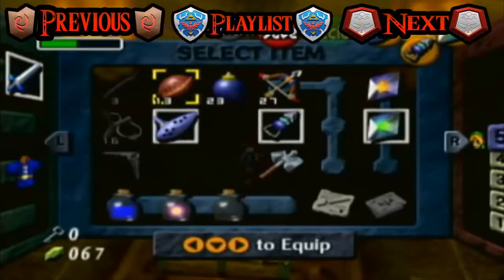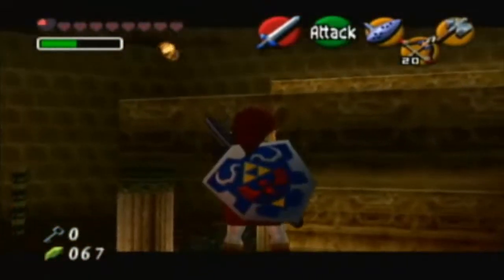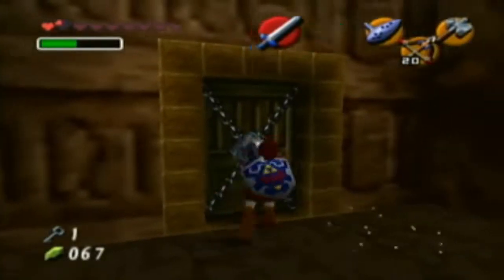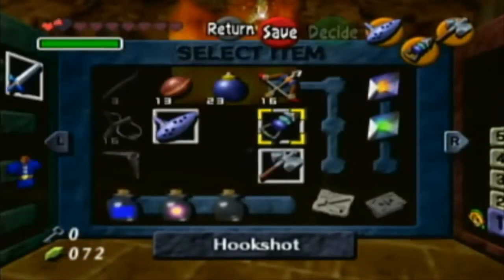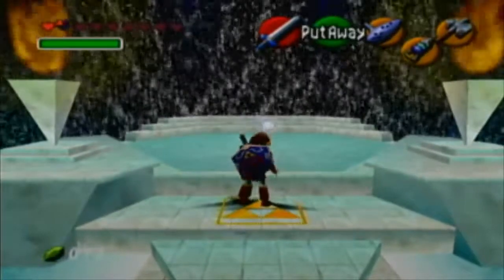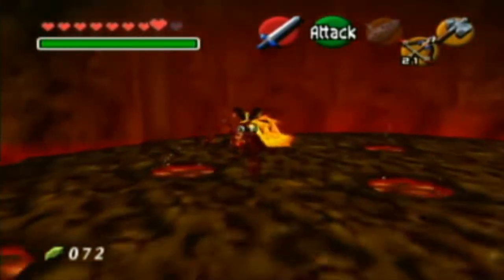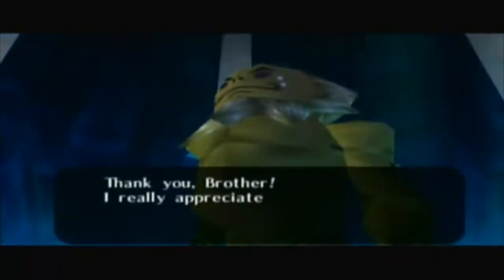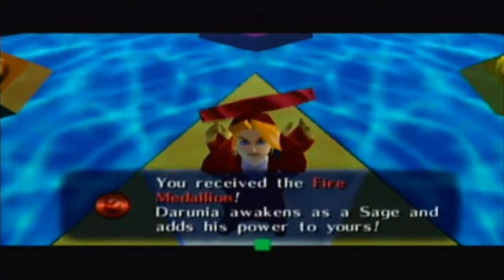The Legend of Zelda Ocarina of Time Part 16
Welcome back my Hylians to The Legend of Zelda Ocarina of Time. In this Episode we complete the rest of the Fire Temple awakeing the Sage of  Fire Darunia.

About this Game: The Legend of Zelda: Ocarina of Time is a 1998 action-adventure video game developed by Nintendo's Entertainment Analysis & Development division for the Nintendo 64 video game console.

Initial release date: November 21, 1998

Series: The Legend of Zelda

Awards: GAMES 100 Game of the Year (Electronic)

Platforms: Nintendo 64, Wii U, Wii, GameCube, iQue Player

Designers: Koji Kondo, Shigeru Miyamoto, Eiji Aonuma, Yoshiaki
Koizumi, Takashi Tezuka

Developers: Nintendo, Grezzo, Nintendo Entertainment Analysis & Development